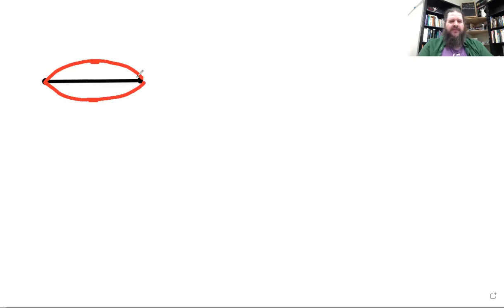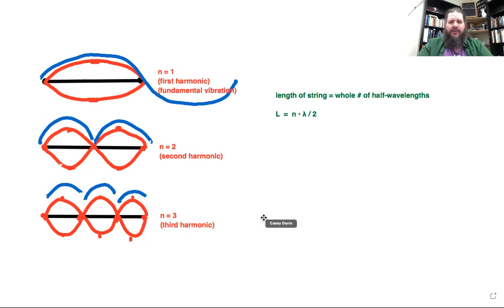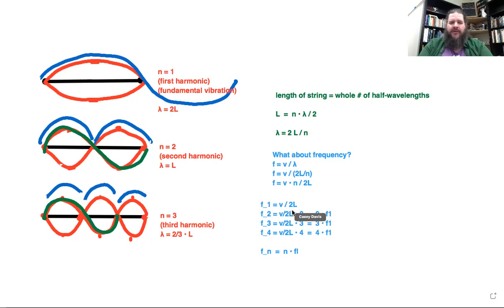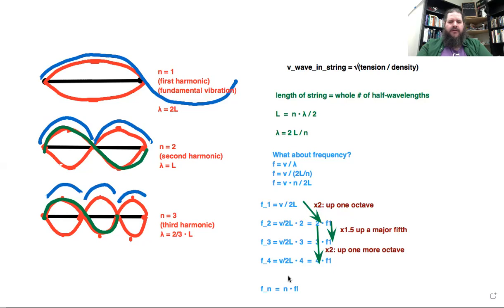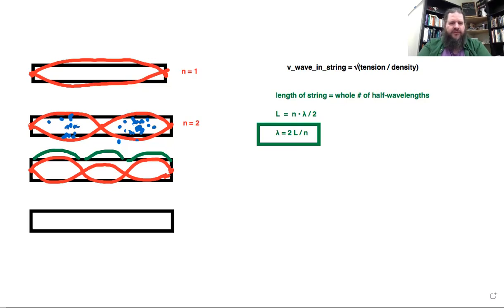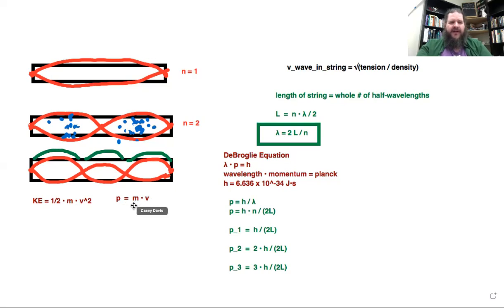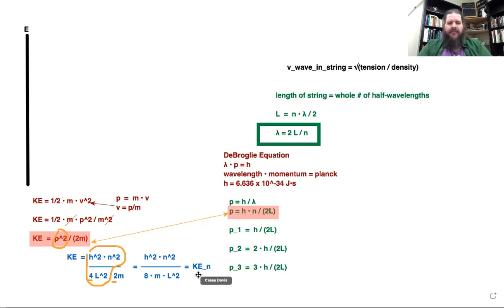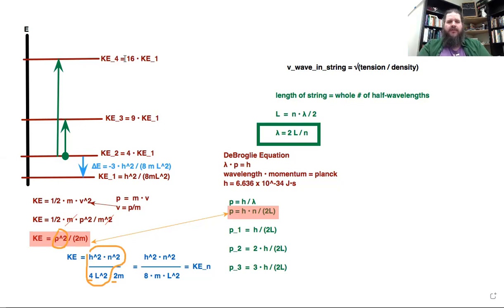P7C w20211012 StandingWaves QuantumIntro EnergyLevels